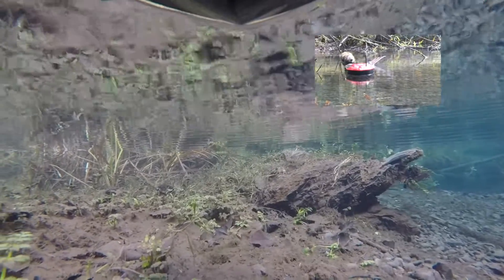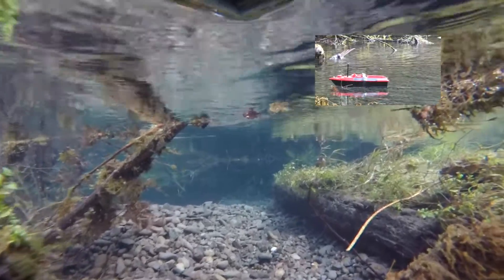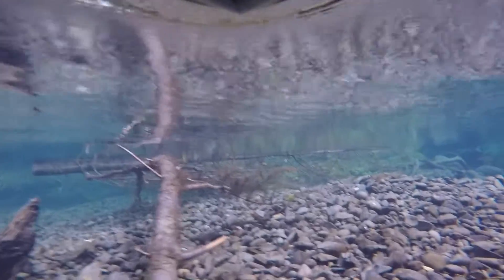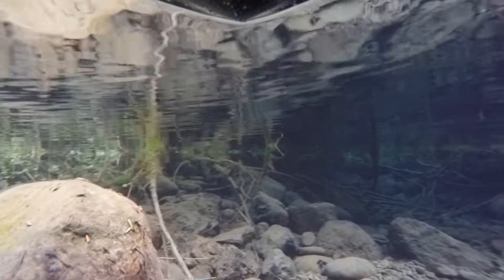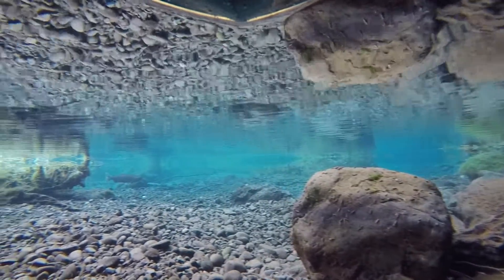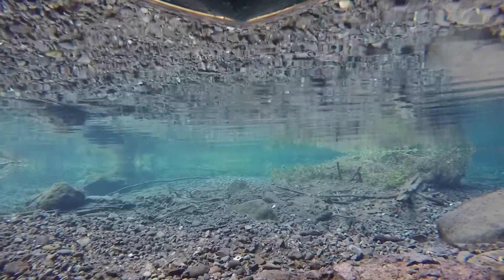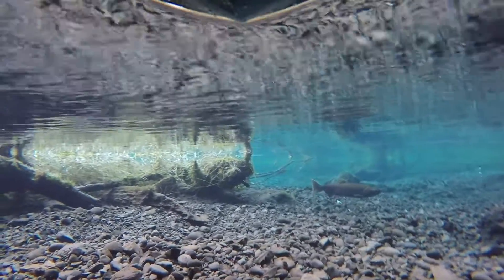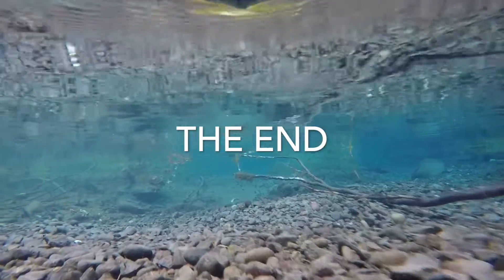First Mission of the R:V Red Dawn. Searching for salmon after the flood.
Two days after the record flood of November 15 2021 in the Sol Duc River we put our new  research vessel Red Dawn to work in the spawning area looking for salmon. The water level is 8 inches higher than normal and still clear so its a good time to be in the water.